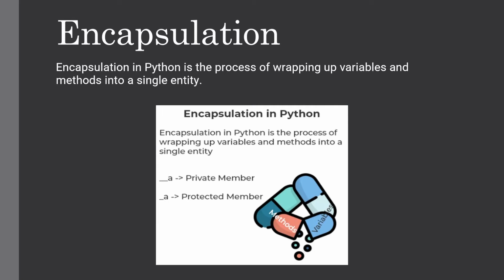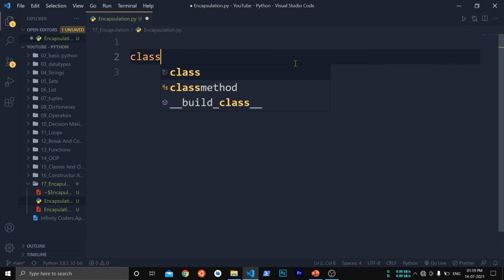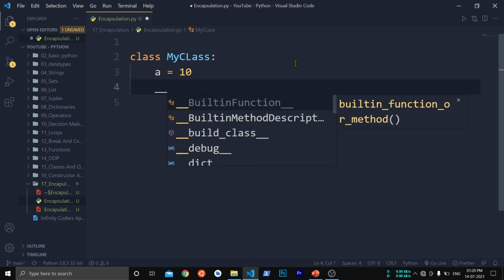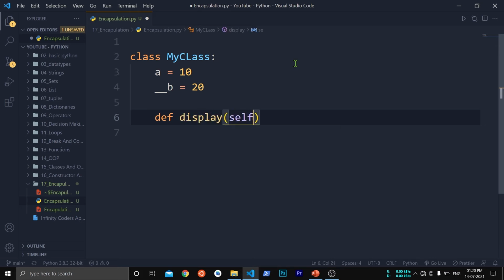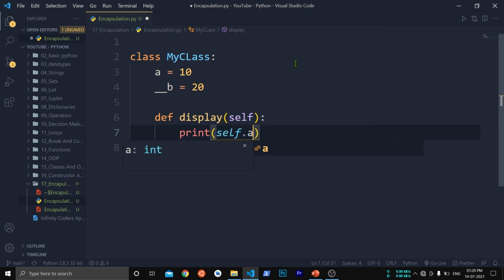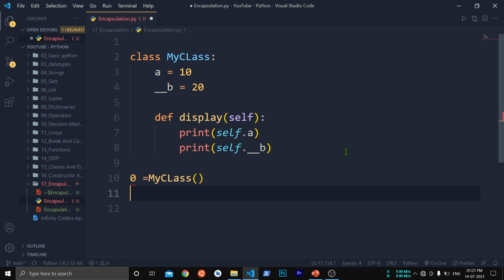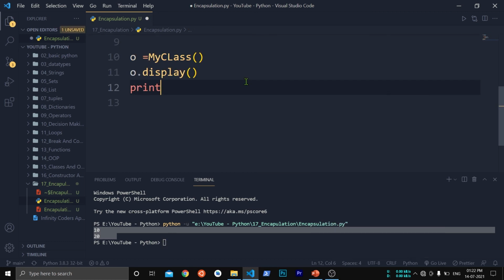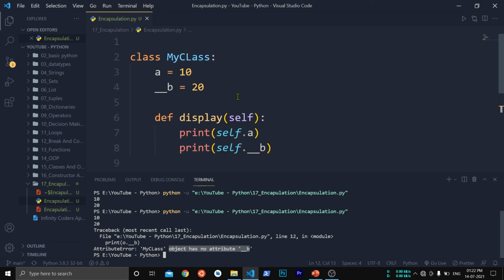Encapsulation in Python #19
This Video Explains about Encapsulation in Python

infinity coders.